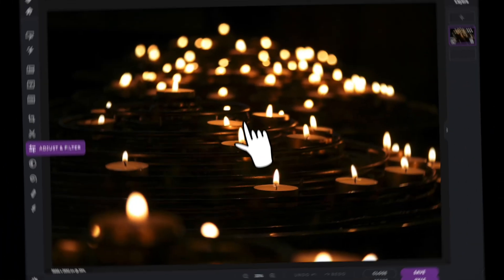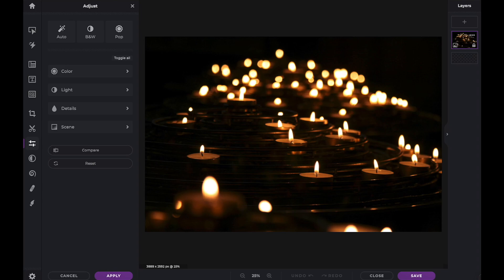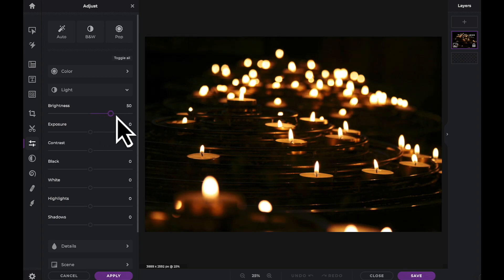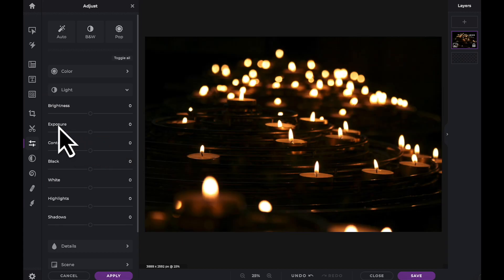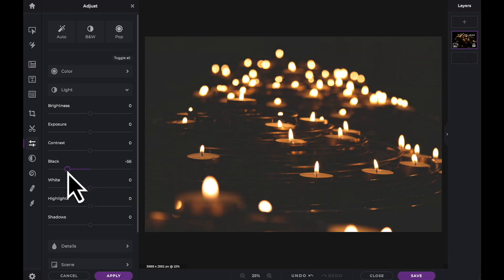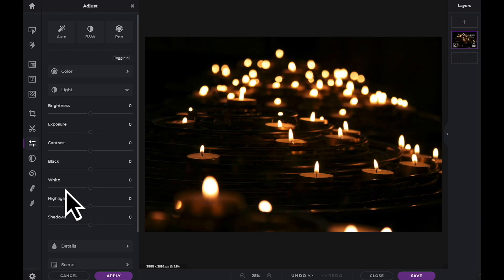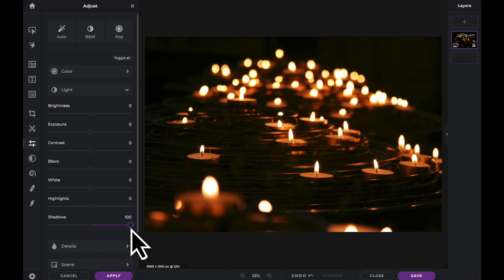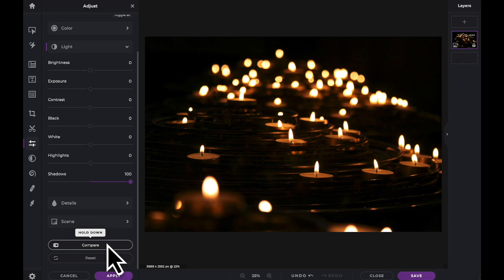Quick & Easy Series: Light Adjustments in Pixlr X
In today's Quick & Easy tutorial, learn to use light adjustment tools in Pixlr X to enhance image brightness and contrast 💫